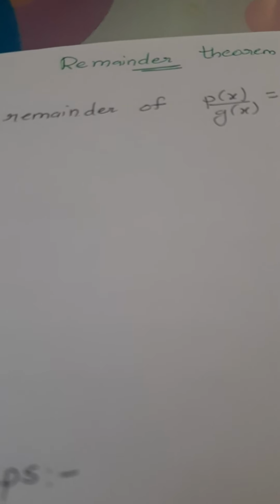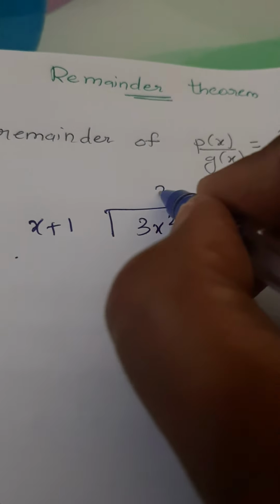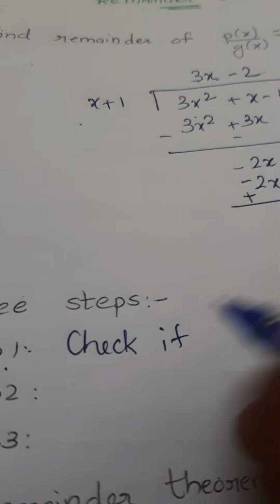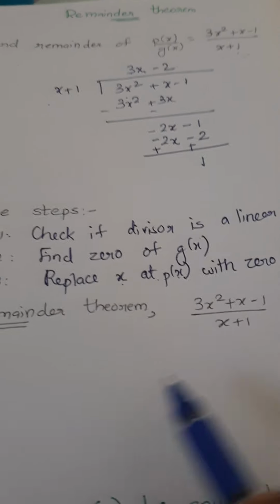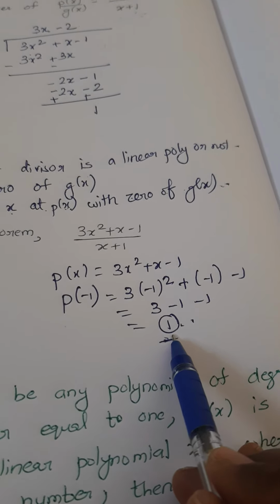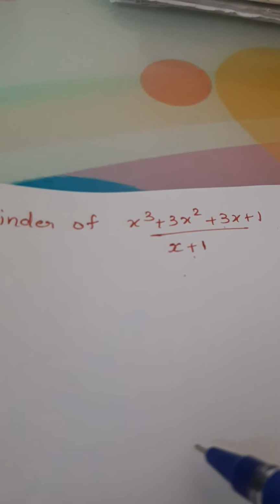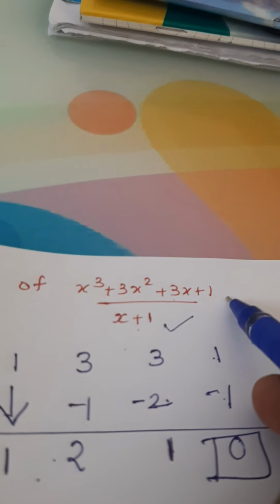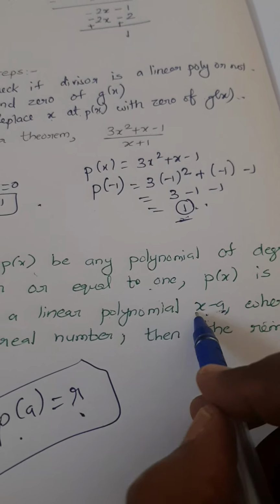Remainder theorem | Polynomials | Class 9 | CBSE | Maths | Chapter 2| Class 10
This video covers the topic Remainder theorem   under Polynomials.  This video explains the topic in a very easy and simpler fashion with examples so that the students can get clear understanding of the topic.